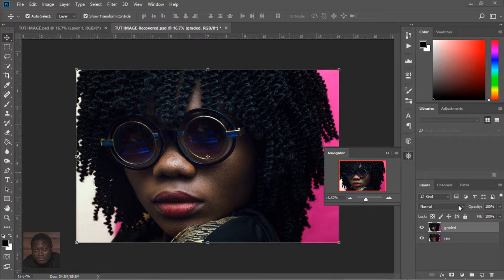Photoshop CC 2018 How to Work with Adjustment Layers and Retouching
Understanding how Adobe  Photoshop Adjustment layers works